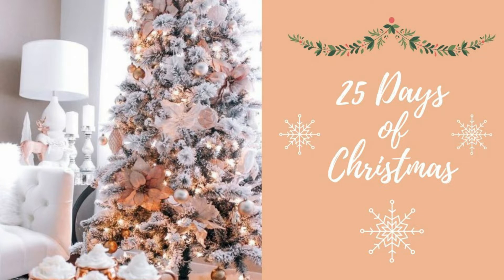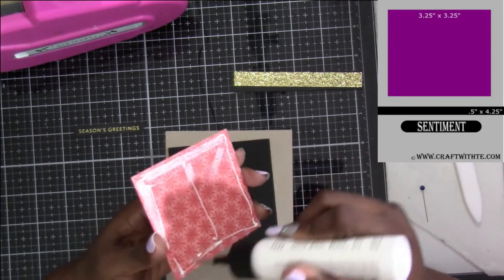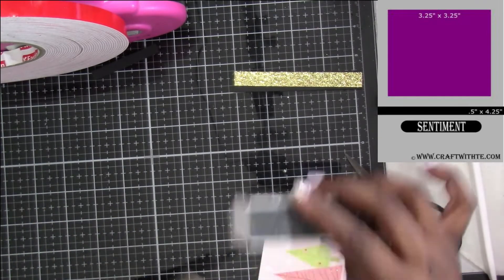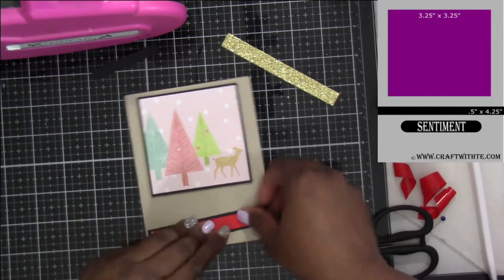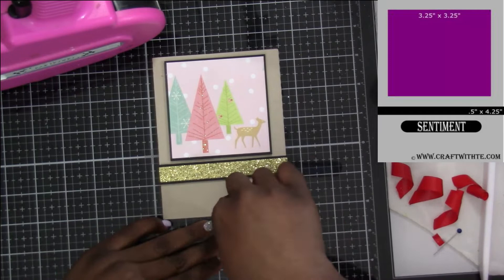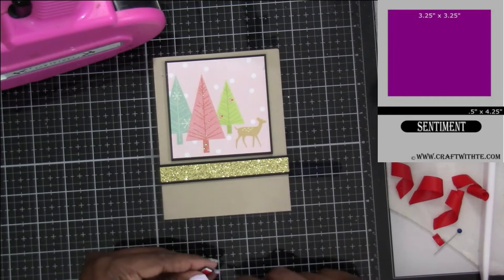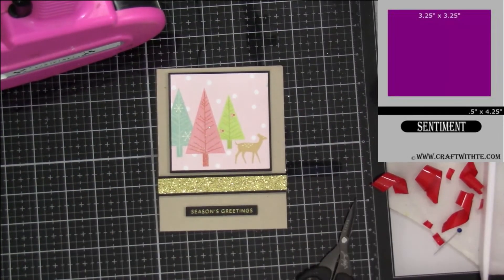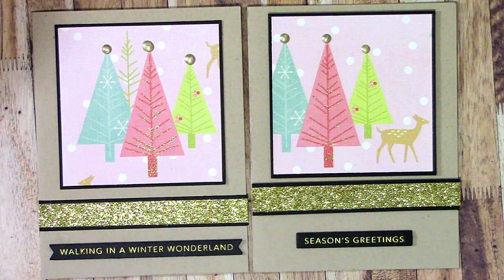25 Days of Christmas Sketch 25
Today is day 25 of my 25 Days of Christmas Sketches series. I am so excited to bring to you this series again. If you are here then you made it to the end of the series. Below Is a list of the other 24 videos so if you missed any please check out the previous days. I hope you guys have a very Merry Christmas and a Blessed New Year!

FIND ME